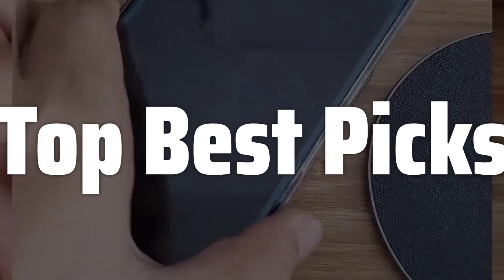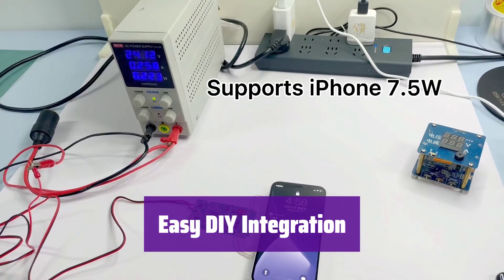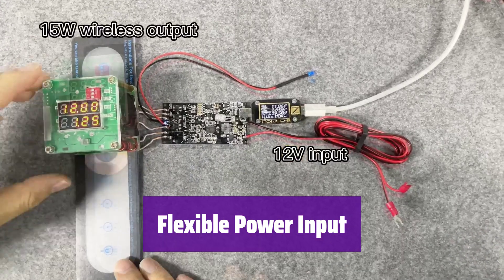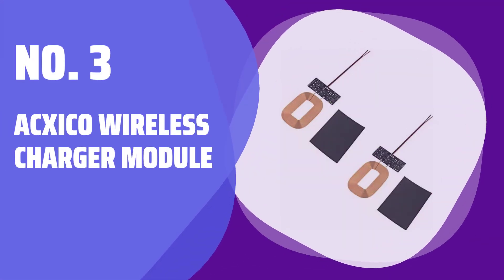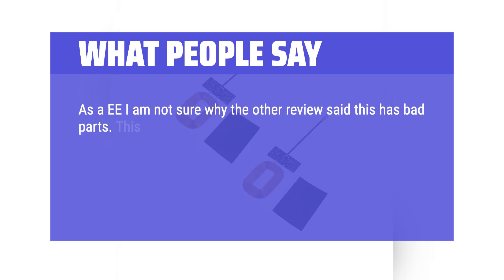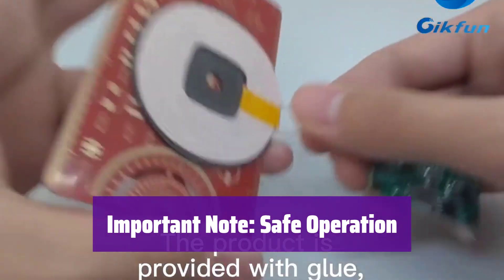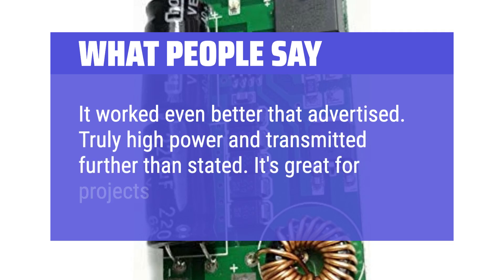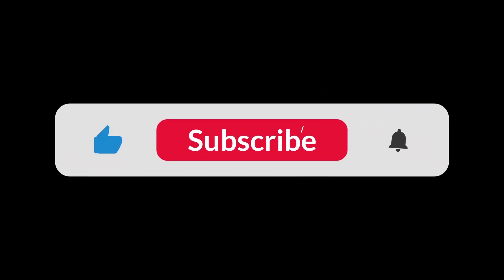The Top 5 Best Wireless Charging Module in 2025 - Must Watch Before Buying!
The Top 5 Best Wireless Charging Module Shown in This Video:
  5. ► Gikfun Qi Wireless Charger EK1854

4. ► 15W Qi Wireless Charger PCBA

3. ► Acxico Wireless Charger Module

2. ► Taidacent Wireless Charging Module

1. ► Taidacent Wireless Charging Module

  Table of Contents:
  0:00​​​ - Introduction
  00:29 - GIKFUN QI WIRELESS CHARGER EK1854
02:44 - 15W QI WIRELESS CHARGER PCBA
04:47 - ACXICO WIRELESS CHARGER MODULE
07:02 - TAIDACENT WIRELESS CHARGING MODULE
09:08 - TAIDACENT WIRELESS CHARGING MODULE

  The best Wireless Charging Module is probably one of the most sought-after components for DIY enthusiasts and electronics hobbyists looking to add wireless charging capabilities to their projects, offering a seamless and convenient charging experience without the hassle of tangled wires. This in-depth review will explore its features, performance, and overall value, helping you decide if it's the right choice for your next project or upgrade.